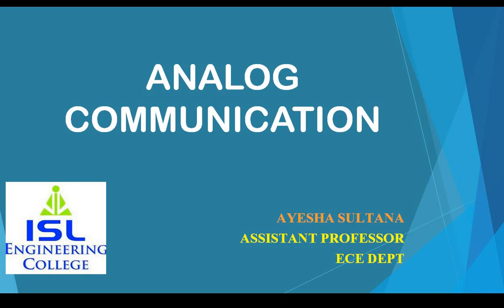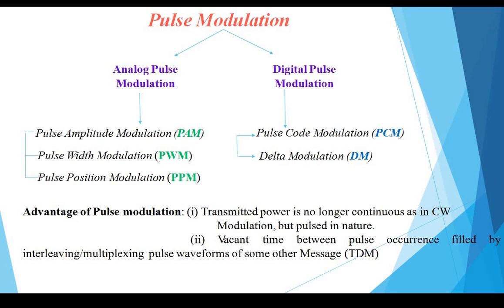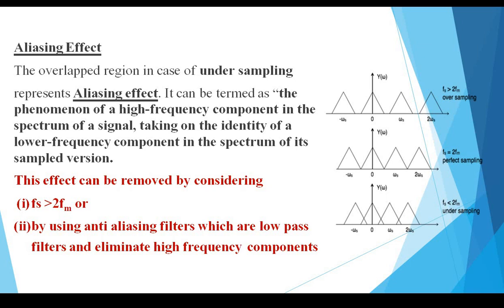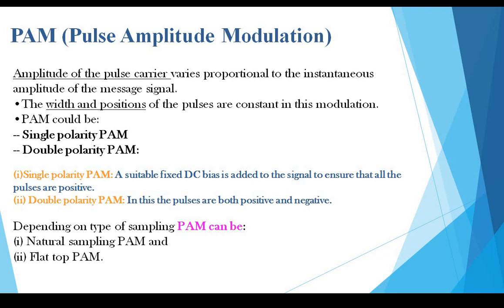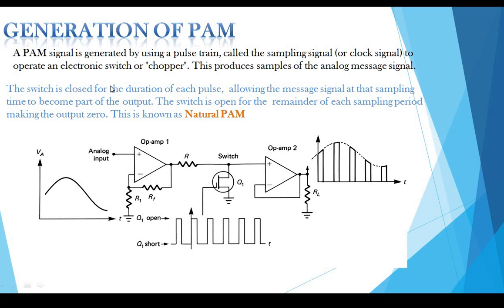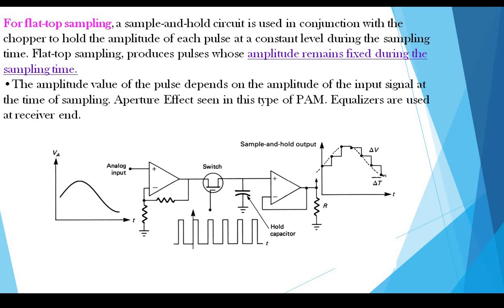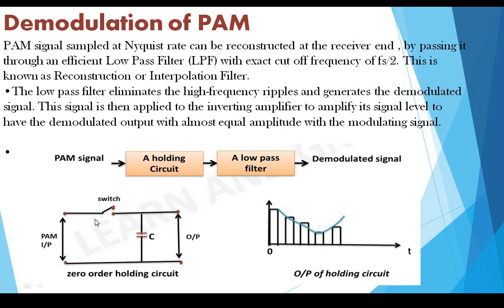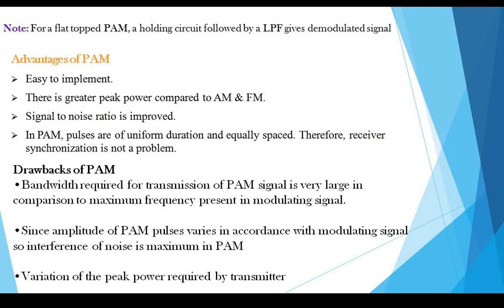Unit-3: Analog Pulse Modulation Schemes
Analog Pulse Modulation Schemes:
Aliasing effect,
Pulse amplitude Modulation & Demodulation.